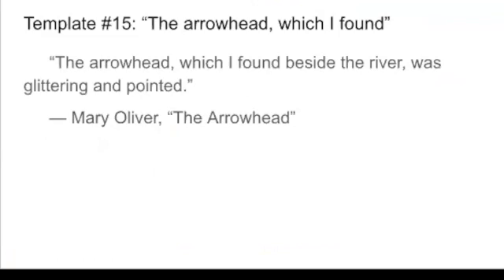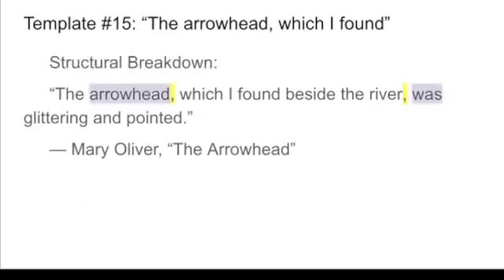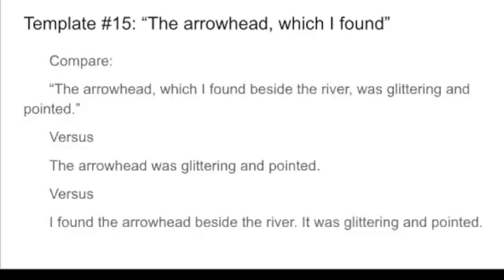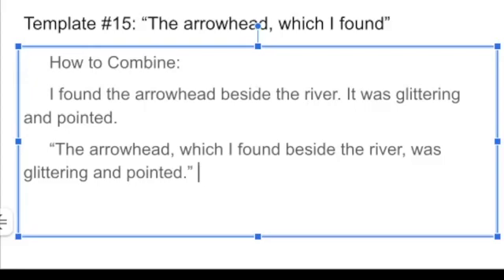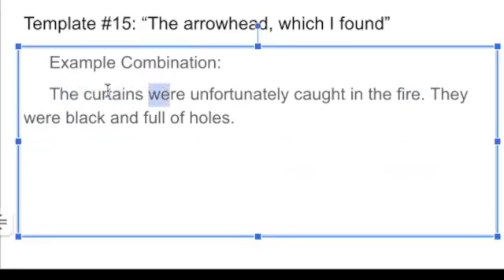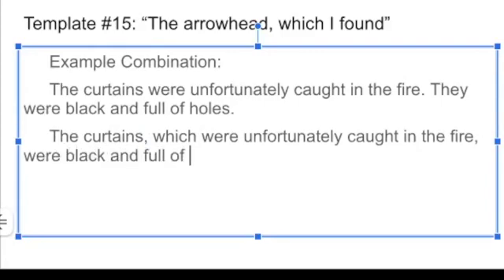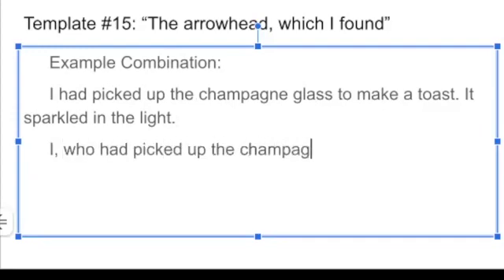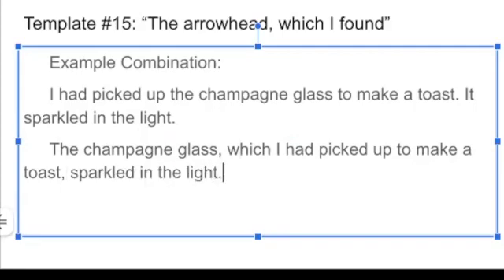WTS Journeyman *Spring* Week 1 - Sentences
"The arrowhead, which I found"